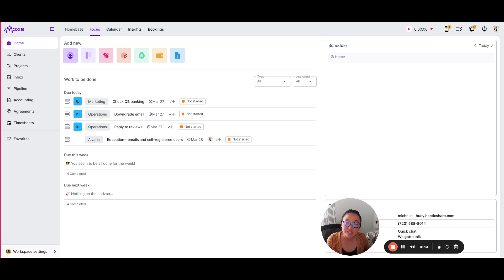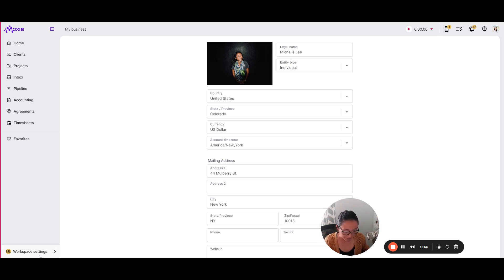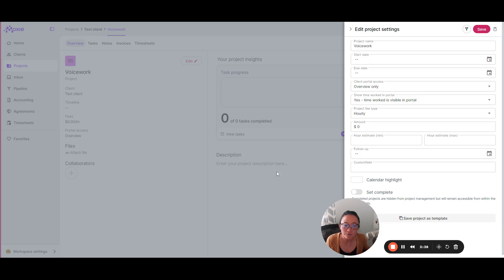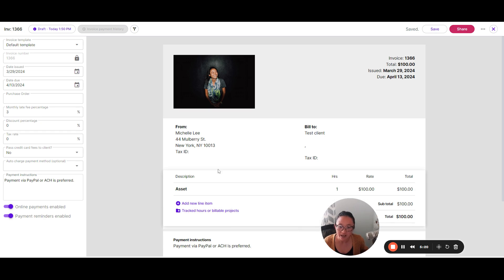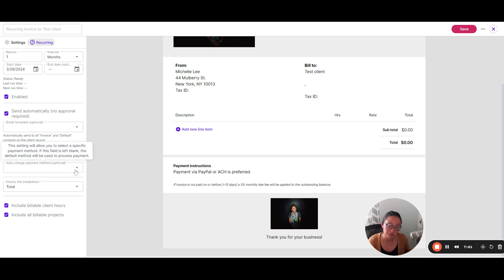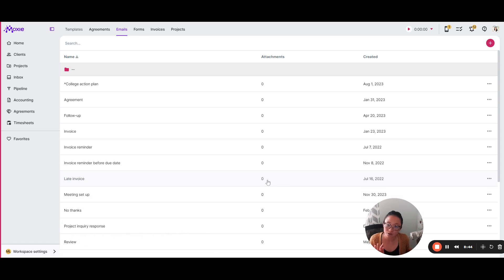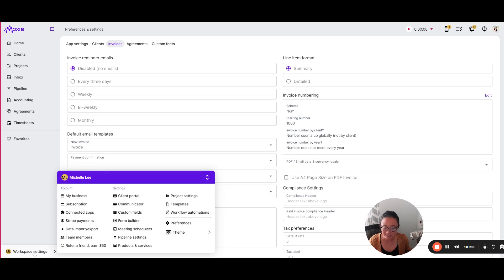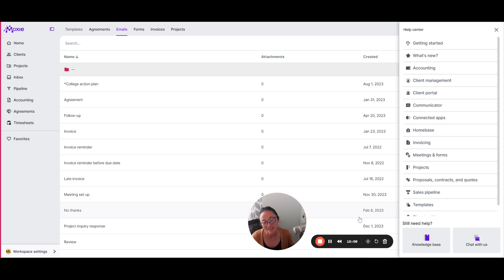Getting started with Moxie (just starting out)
If you are just beginning your freelance business - first of all, way to go! You're a business owner now.

Let's get your Moxie account set up with these 6 quick steps. This video is designed for freelancers with less than a handful of clients.

0:00 - Introduction
1:17 - Set up your business profile
2:00 - Create a client
4:27 - Send an invoice
5:58 - Set up recurring invoices
8:04 - Connect online payment providers
8:35 - Set up email templates
9:30 - Add your email templates to preferences
10:23 - TL;DW review
11:47 - Where to find help

We're so glad you're trying out Moxie. Drop us a comment with what you're working on in your freelance business. We can't wait to help you succeed and grow!